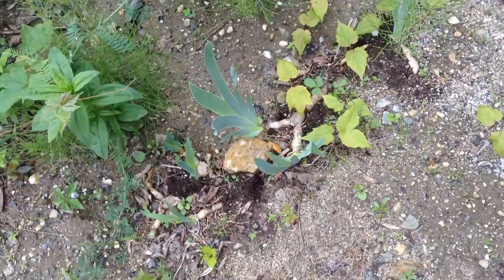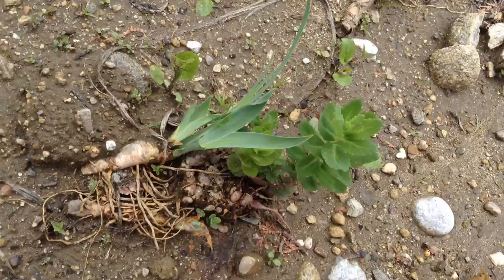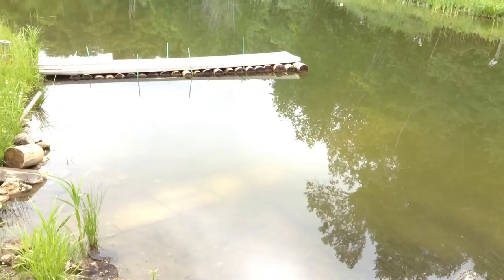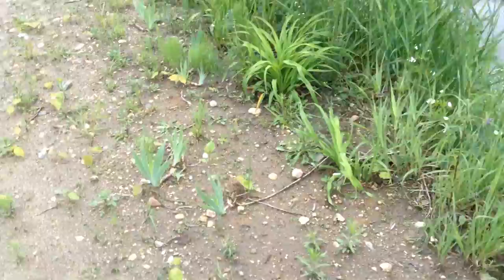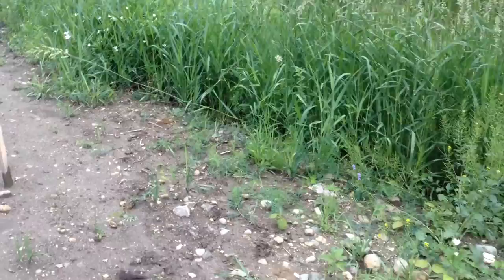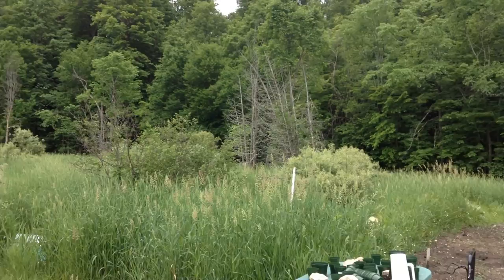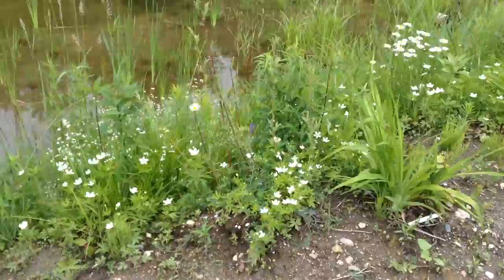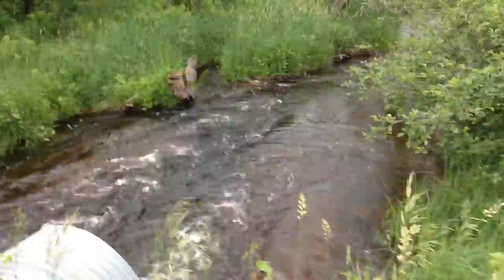Nancy Today: irises along the pond lane ASMR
I dropped the iris tubers along the lane last autumn when we dug them out of the overcrowded, grass infested perennial garden beds.